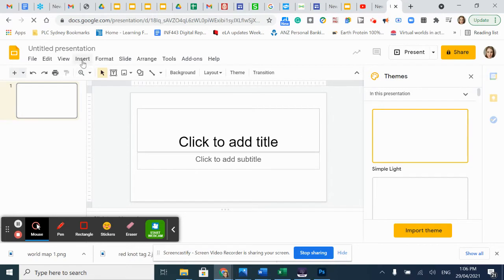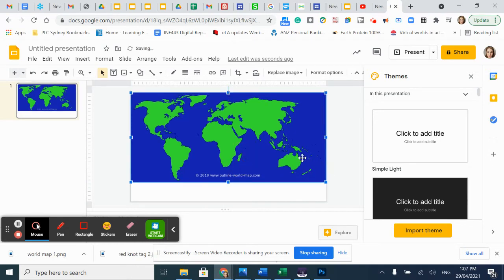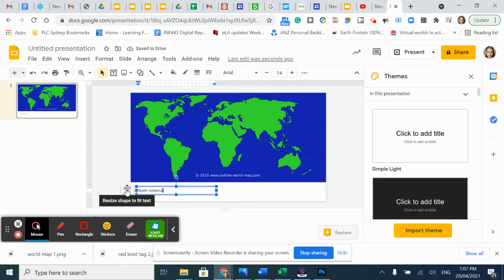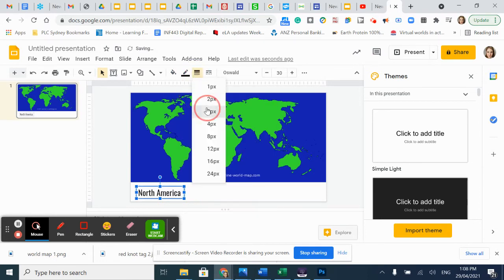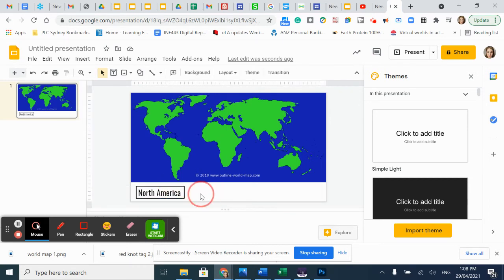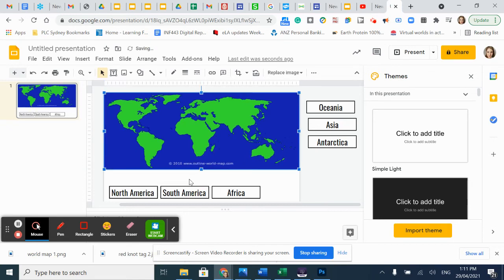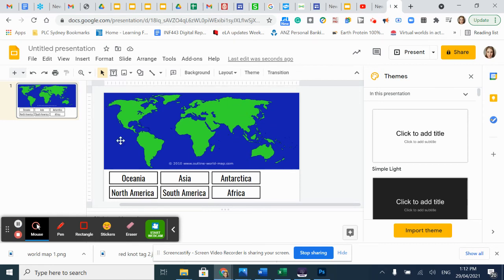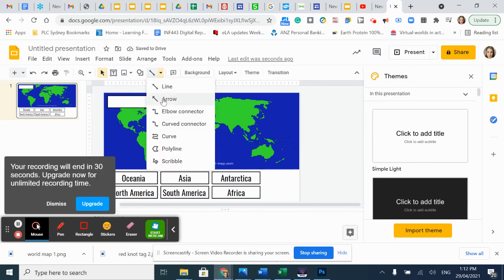Drag and Drop Google Slides 1